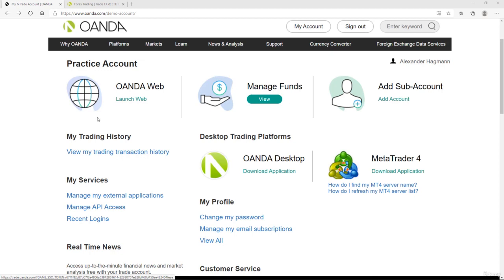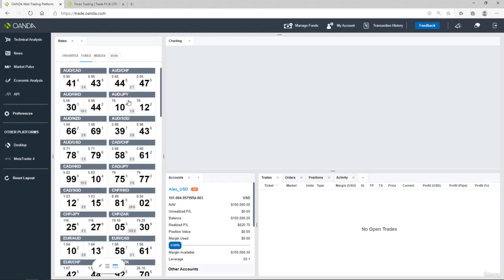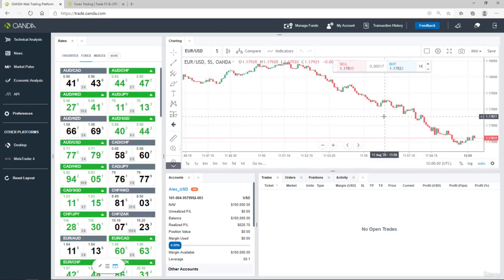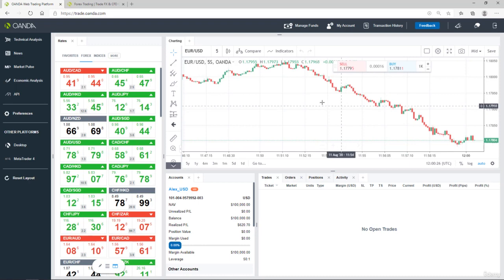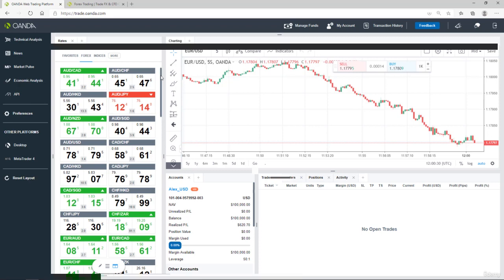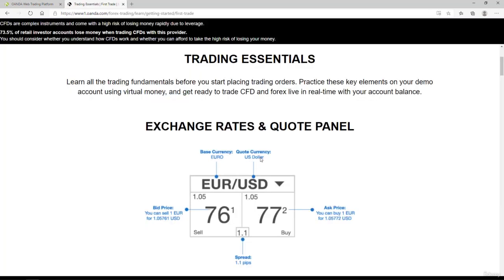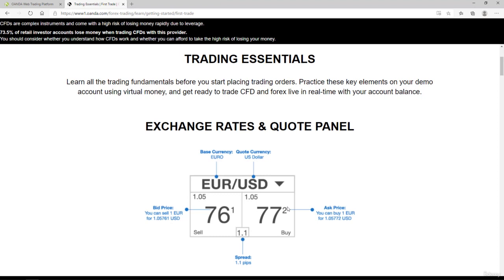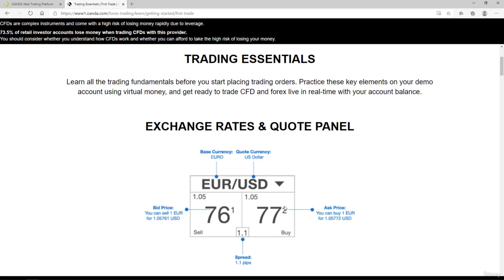3 FOREX Currency Exchange Rates explained | Algorithmic A-Z with Python, Machine Learning & AWS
Algorithmic Trading A-Z with Python, Machine Learning & AWS

Best Regards
Team
        RapidPrograming-Tech